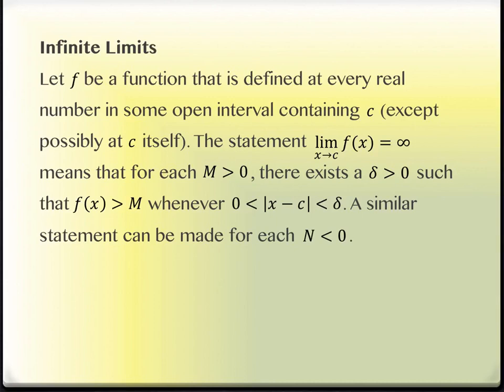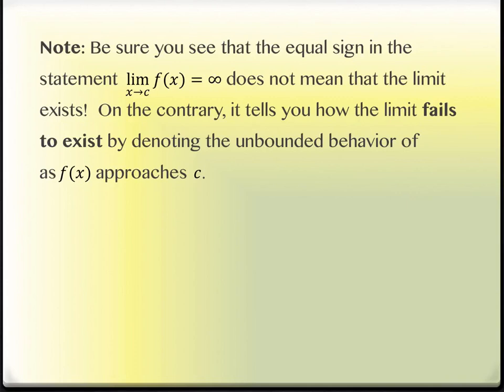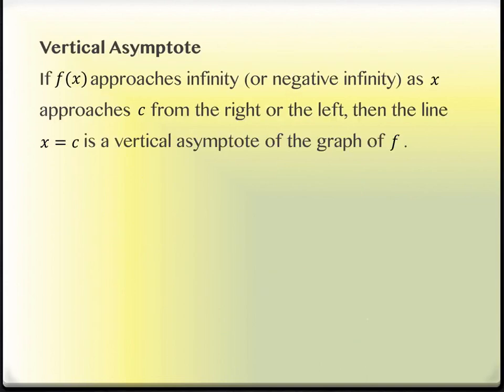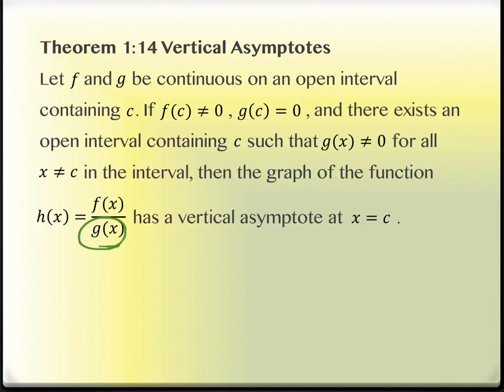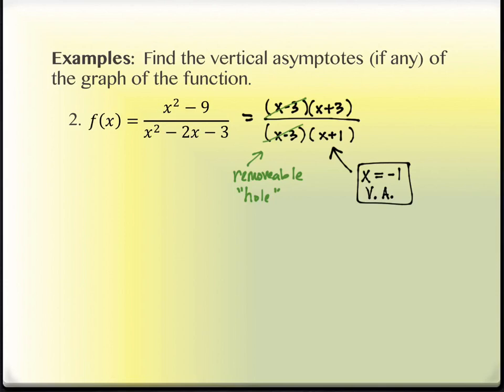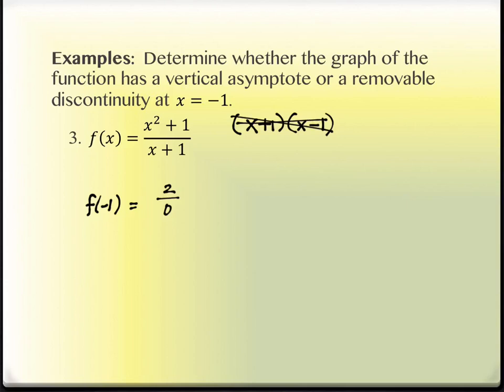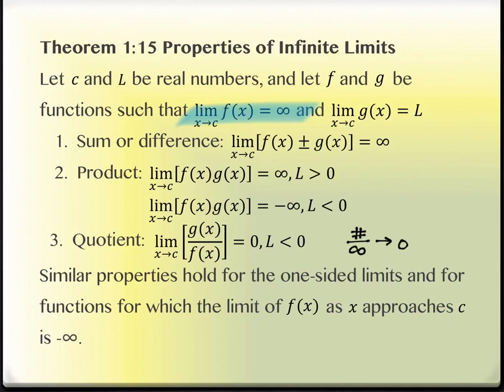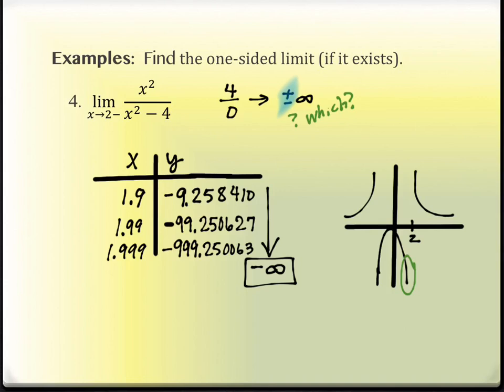1.5 Infinite Limits